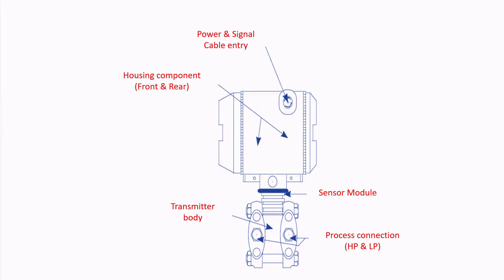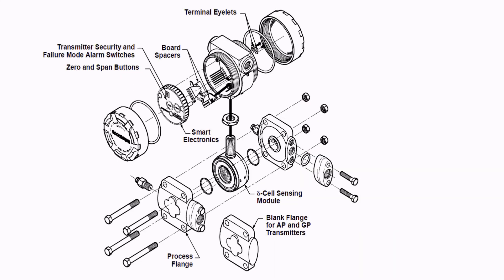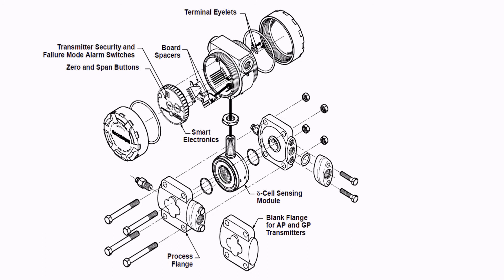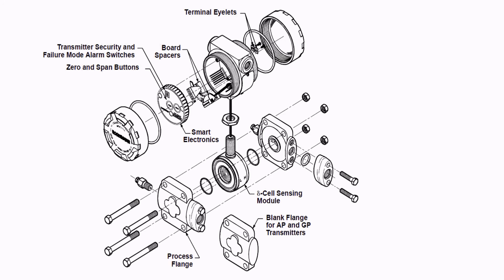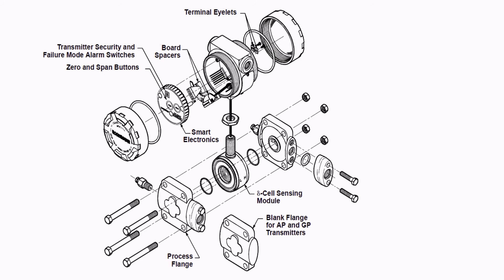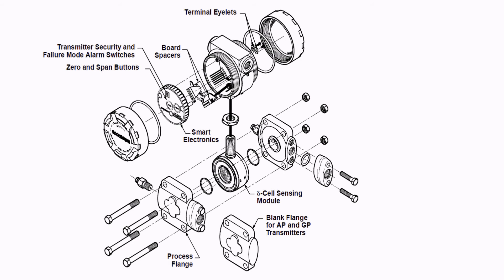What are the components of Pressure Transmitter? | Learn Instrumentation Engineering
What are the components of Pressure Transmitter in  instrumentation engineering is explained. How sensor modules, process connections and power supply of pressure transmitter is assembled is discussed in this video.